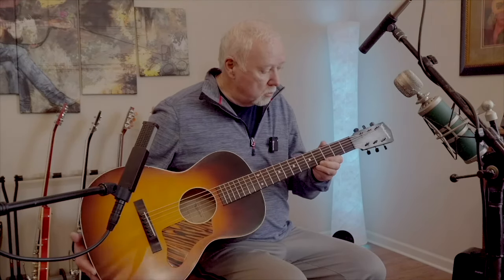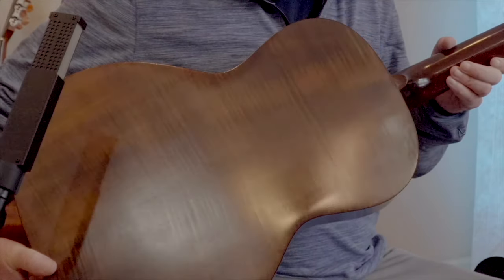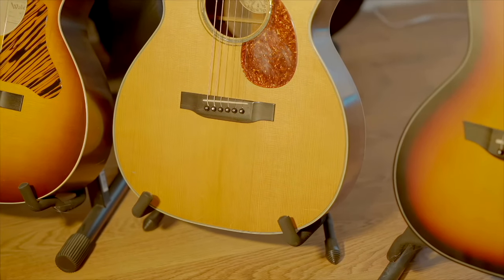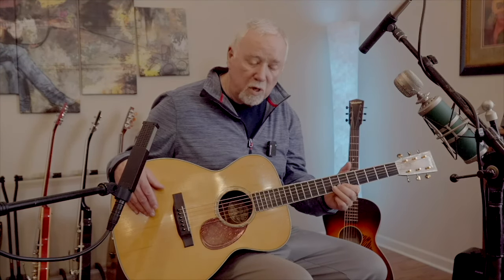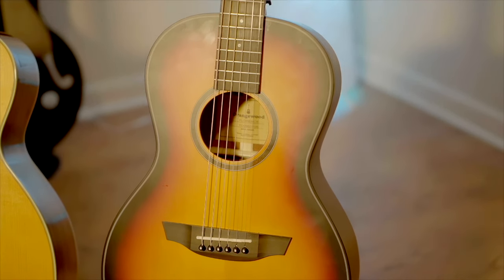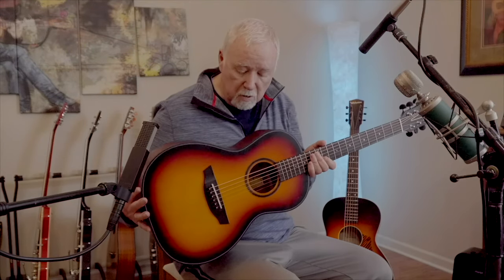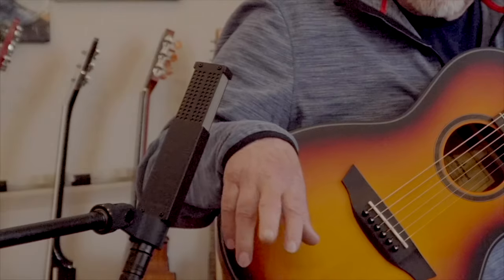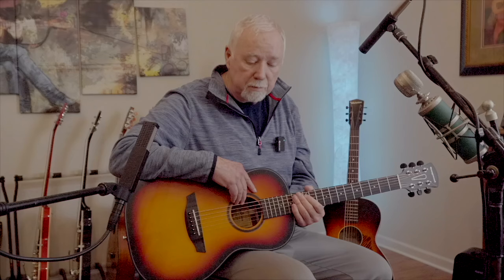Collings, Waterloo, and Orangewood. Not 3 birds of a feather.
A tone comparison of 3 smaller bodied guitars. From a playability standpoint, all are friendly, but maybe not on equal footing when it comes to tone (or price). Cheers!